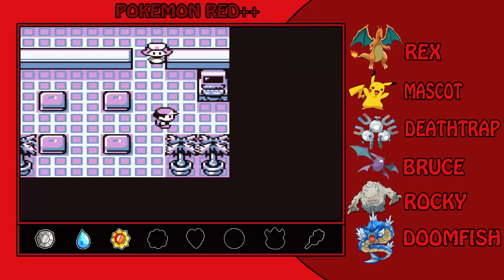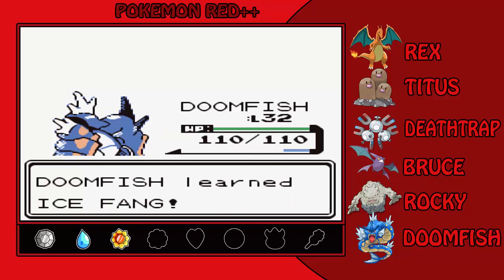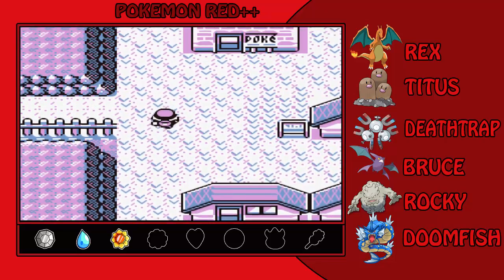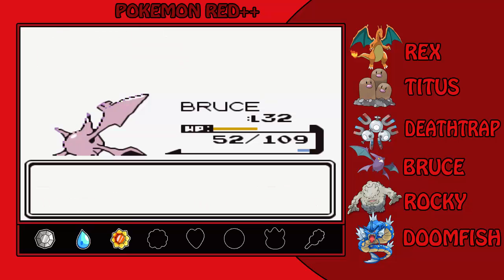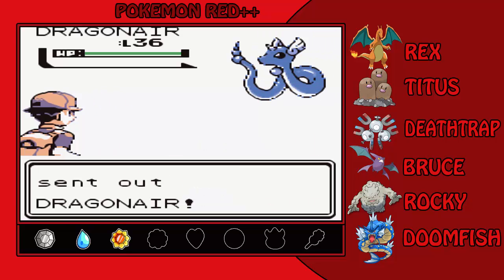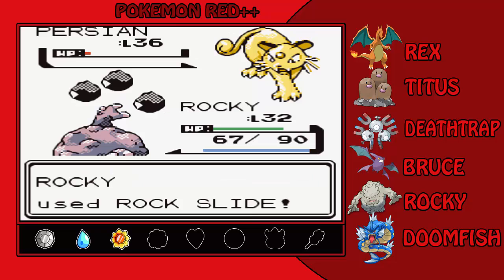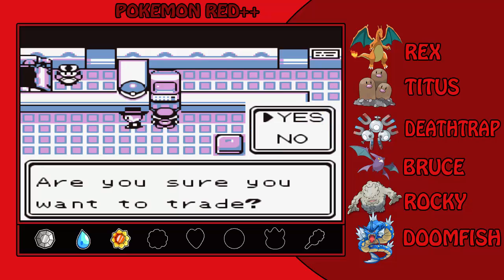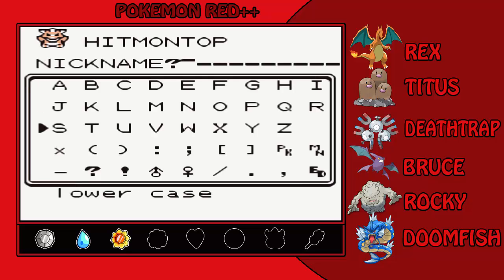Pokemon Red++ Hard Mode Episode 14 - Route 8 & Wonder Trade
Well hey everyone. Today we begin our adventure in an old, familiar place. This is Pokemon Red++. A rom hack of Pokemon Red by Mateo. It breathes life into the classic with Gen 2 style graphics and a wide aray of features from the later Gens. This is the Hard Mode patch with increased level curve and new Leader Teams.